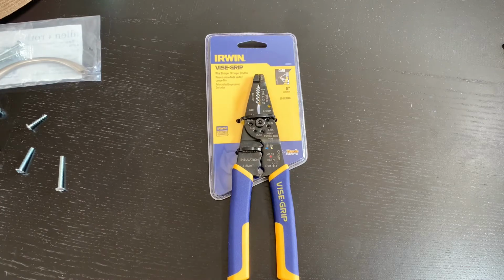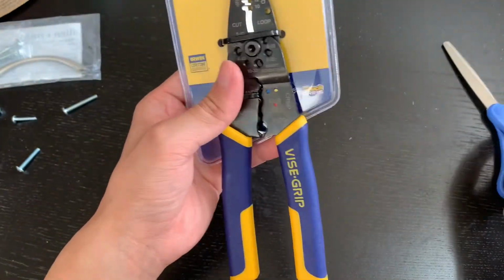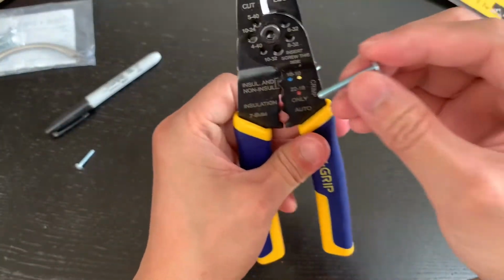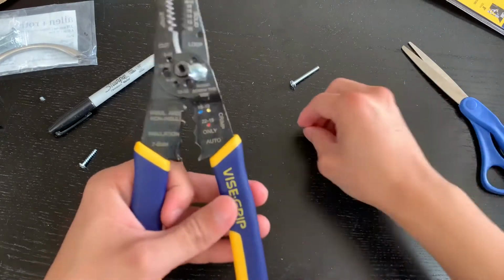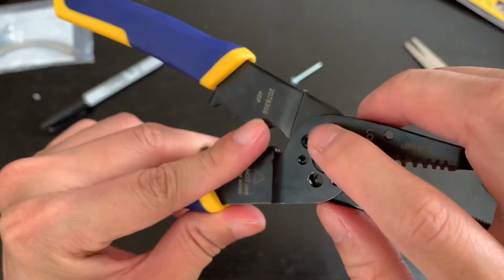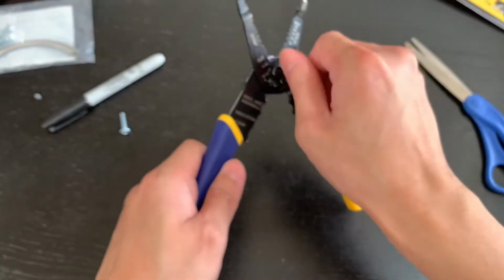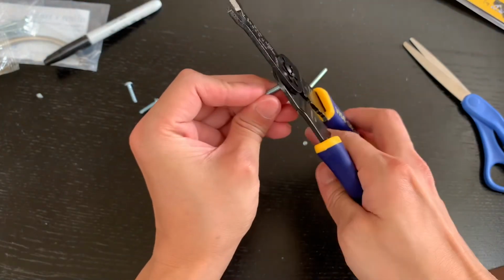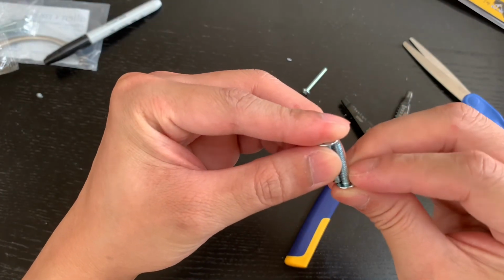Irwin Vise-Grip - How to cut screws with ease!